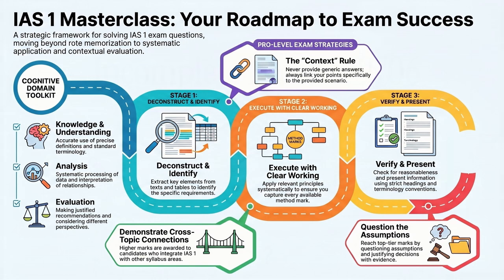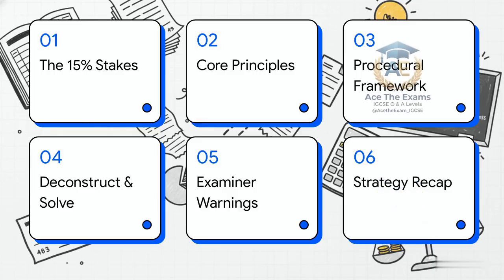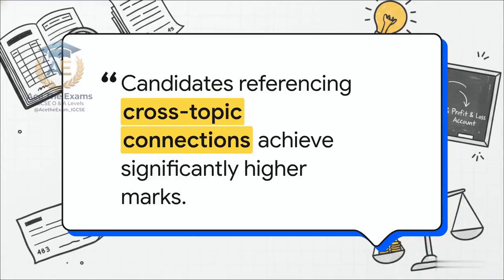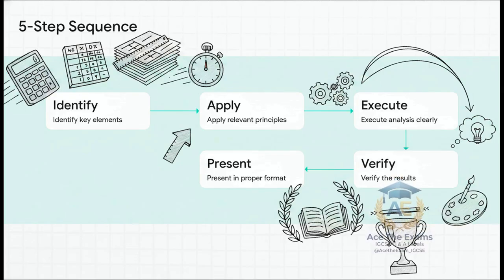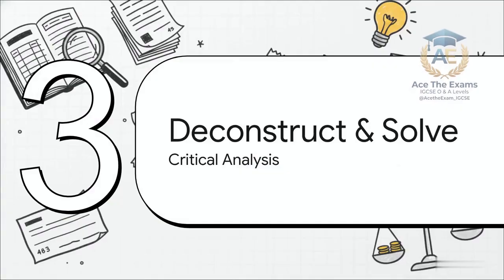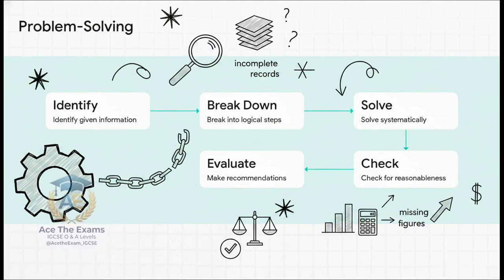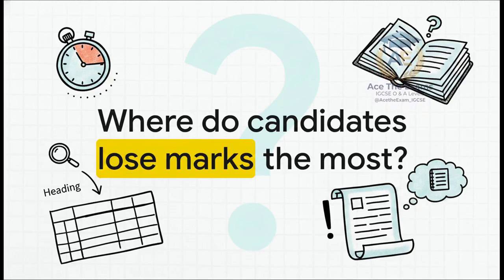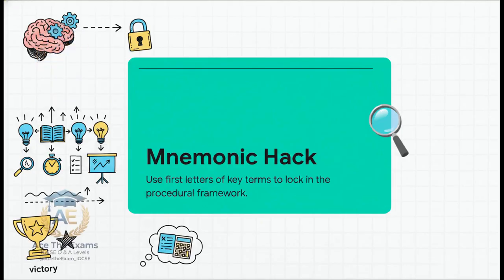Incomplete Records Preparation of Financial Statements Accounting... | AS and A Level | Ace The Exam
Incomplete records preparation of financial statements accounting 9706 for cambridge as and @@phrase6@@.
This @@phrase3@@ lesson explains incomplete records preparation of financial statements with syllabus-focused revision, exam technique and past-paper style practice.

Topic: incomplete records preparation of financial statements
Course: as and @@phrase6@@ accounting 9706

Chapters
00:00 Intro
02:45 Section 1
05:30 Section 2
08:15 Section 3